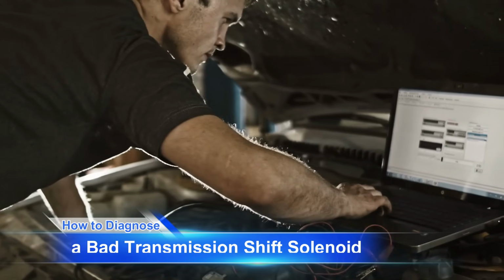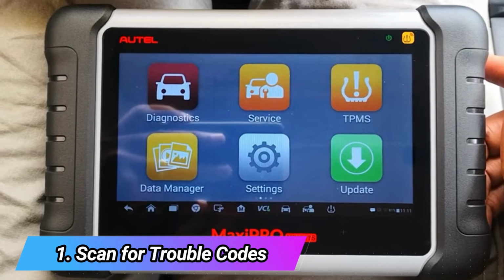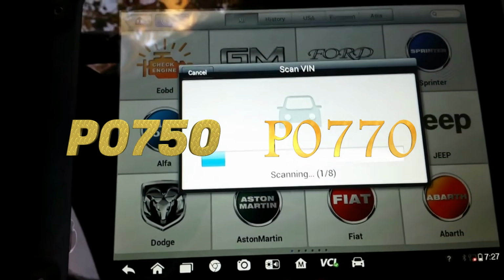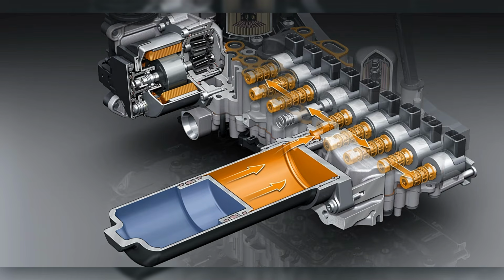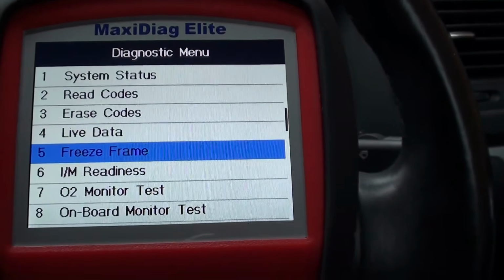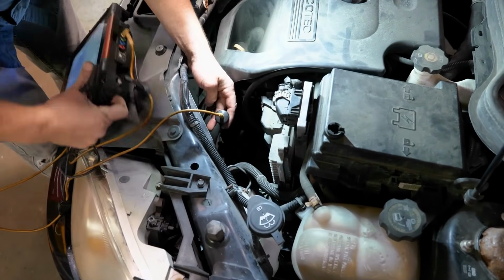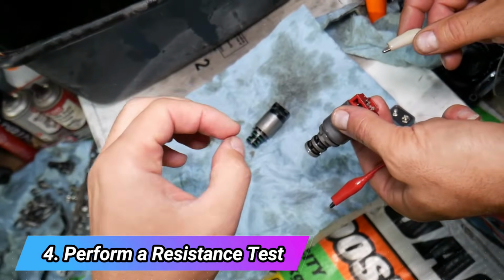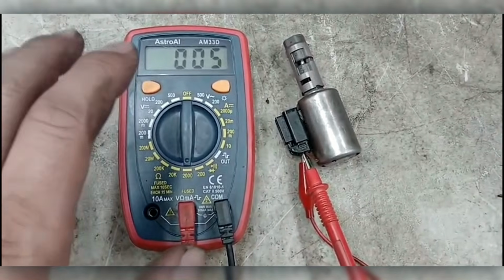How to Diagnose a Bad Transmission Shift Solenoid (Common Signs & Tests)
How to Diagnose a Bad Transmission Shift Solenoid

Is your vehicle shifting hard, hesitating between gears, or stuck in one gear?
Before replacing parts, learn how to properly diagnose a bad transmission shift solenoid using a structured, professional process.

In this video, we break down a step-by-step diagnostic method used in real repair environments to determine whether a transmission shift solenoid is truly faulty — or if the issue is caused by something else in the system.

Modern automatic transmissions rely on precise hydraulic and electronic control. A failing shift solenoid can cause harsh shifting, delayed engagement, incorrect gear ratios, or transmission performance codes like P0750–P0770. But replacing the solenoid without proper testing can lead to misdiagnosis and unnecessary repair costs.

In this guide, you’ll learn how to:

Scan for transmission trouble codes the right way,
Interpret P0750–P0770 shift solenoid circuit codes,
Check transmission fluid level and condition correctly,
Use live data to compare commanded vs. actual gear response,
Perform a resistance test with a digital multimeter,
Confirm electrical integrity before replacing the solenoid,

This is not symptom-based guessing.
This is systematic transmission diagnosis.

If you're a DIY mechanic, automotive technician, or simply want to understand how automatic transmission systems really work, this video will help you avoid common diagnostic mistakes and build real troubleshooting confidence.

What are the symptoms of a bad transmission shift solenoid?
Harsh shifting, delayed gear engagement, stuck in one gear, incorrect gear ratio, or transmission-related trouble codes.

Does code P0750 mean the shift solenoid is bad?
Not automatically. It indicates a circuit or performance issue. Proper testing is required to confirm whether the solenoid, wiring, or control module is at fault.

What should a transmission shift solenoid resistance reading be?
Most shift solenoids measure between 5–30 ohms, but always verify with manufacturer service specifications.

Can low transmission fluid cause solenoid codes?
Yes. Low or contaminated fluid can create unstable hydraulic pressure that mimics solenoid failure.

How do you properly test a transmission solenoid?
Through a combination of trouble code analysis, fluid inspection, live data monitoring, and electrical resistance testing — exactly what we cover in this video.

Timestamps

00:00 Introduction
01:10 Understanding Shift Solenoid Function
01:03 Step 1 – Scan for Trouble Codes (P0750–P0770)
02:51 Step 2 – Check Transmission Fluid Condition
04:28 Step 3 – Monitor Live Data and Gear Response
06:11 Step 4 – Perform Resistance Test (Ohm Test)
08:32 Outro & Upcoming Full Solenoid Bench Test Guide

Have questions about testing transmission solenoids or dealing with a specific trouble code?

Accurate diagnosis saves time, money, and unnecessary parts replacement.